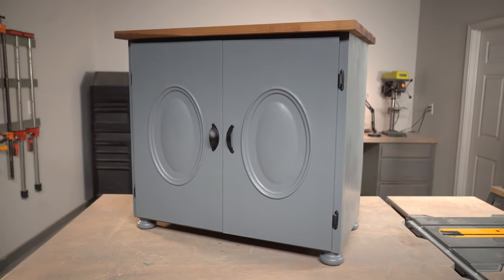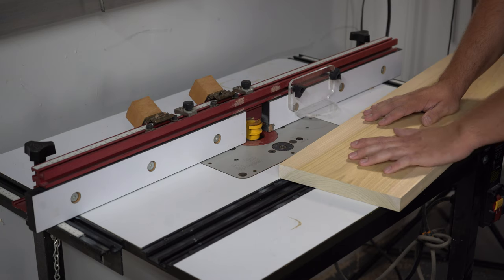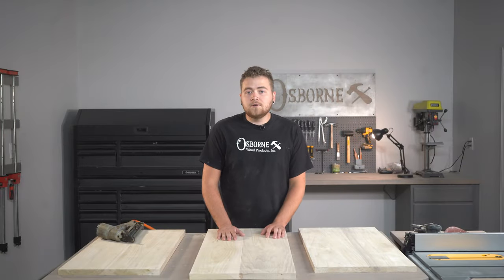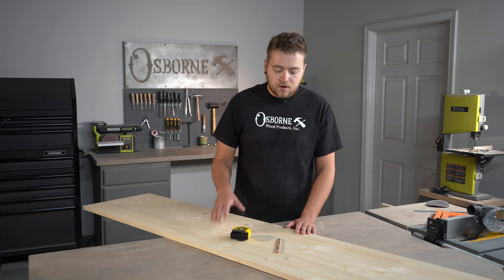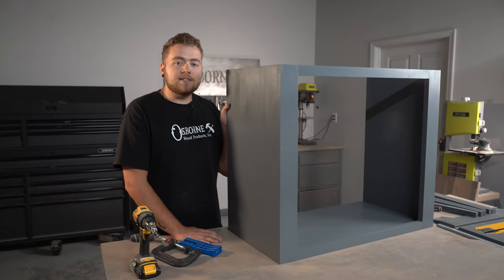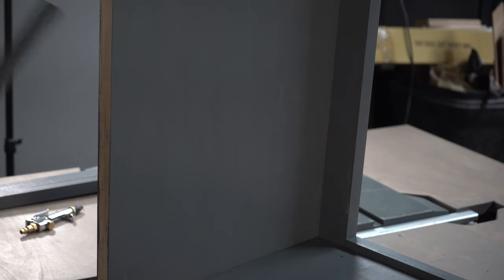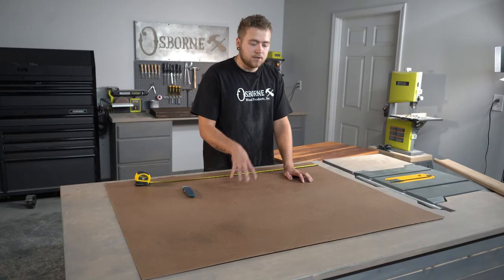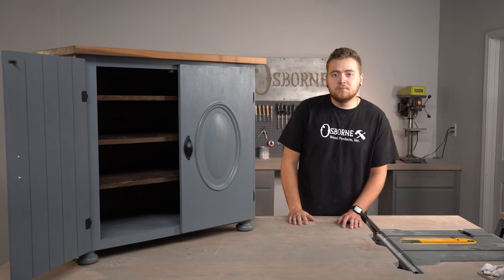How to Build a DIY Shoe Storage Cabinet | Builder's Studio | Osborne Wood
In this episode, we're showing you how to build this beautiful shoe storage cabinet using some of Osborne's wooden components! This cabinet is cost efficient and simple to build, making it the perfect weekend project. We utilized Osborne's Eclipse Oval Cabinetry Panels and Squat Bun Feet along with some locally sourced hardware and lumber. We also used a custom sized walnut top which you can learn more about below!

View the full build instructions HERE!

Metal Hinges and Door Pulls - Sourced Locally

Backboard - Sourced Locally

All Cabinetry Panels from Osborne!

Tools Used:
• Planer
• Clamps
• Straight edge
• Circular saw
• Brad nailer and nails
• Table saw
• Sander and sandpaper (we used 220 grit)
• Stain or paint
• Drill
• Pocket hole jig
• Screws
• Screwdriver
• Box cutter
• Router (optional)
• Tape measure
• Wood glue (optional)
• Reverse joint bit (optional)

00:00 Introduction
00:16 Materials Used
00:45 Planing the Lumber
01:18 Reverse Joint Routing
01:49 Gluing the Outside Panels
02:34 Cutting the Panels to Size
02:59 Assembling the Box
03:26 Face Framing
04:05 Measuring for the Shelves
04:55 Nailing Strips
05:08 Sanding and Pre-finishing
05:59 Pocket Holes and Feet Install
06:47 Attaching the Walnut Top
07:01 Installing the Nailing Strips
07:42 Installing the Cabinetry Panels and Hardware
09:06 Cutting the Backboard
09:30 Installing the Shelves and Backboard
09:47 First Look
10:00 Final Thoughts
10:43 Outro